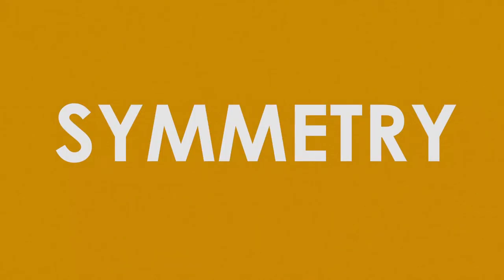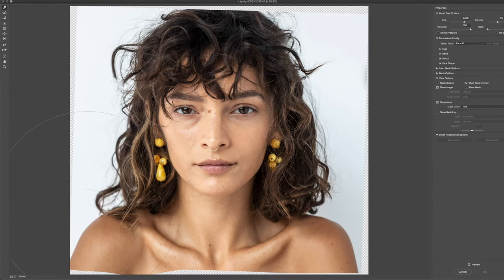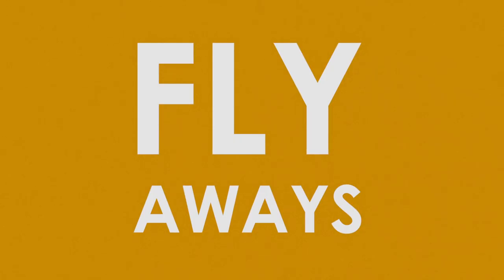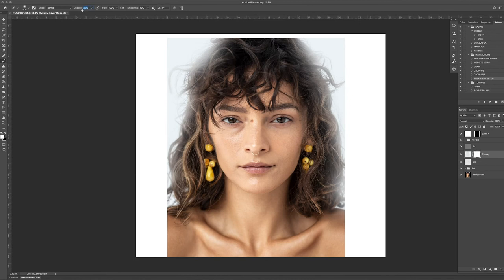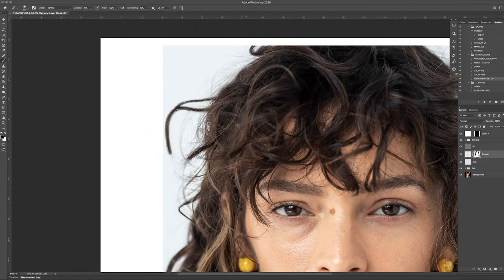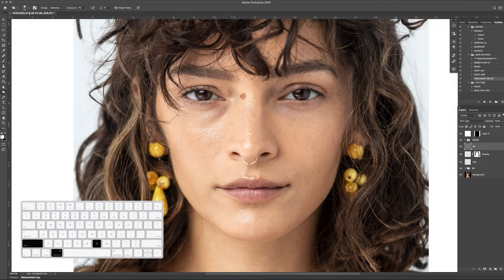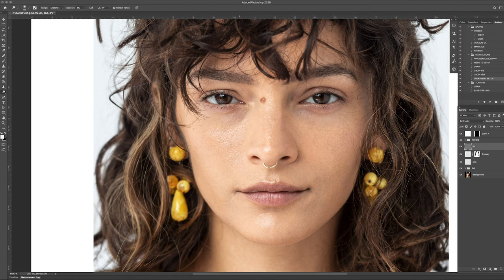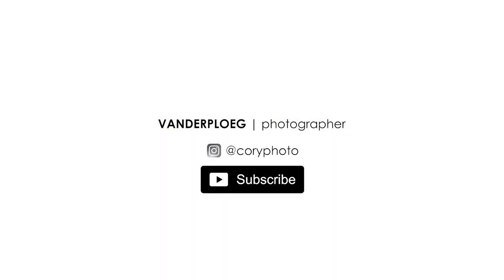retouching tips for closeup portraits.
these are my favorite closeup portrait tricks that i use on EVERY single ecu (extreme closeup) portrait i take. if you follow these simple tricks you will master the art of the closeup portrait.